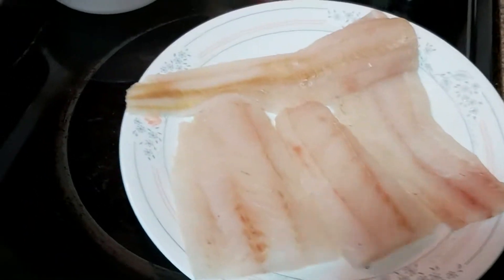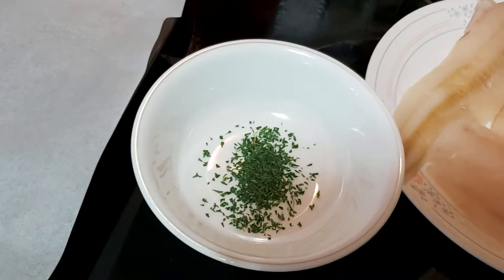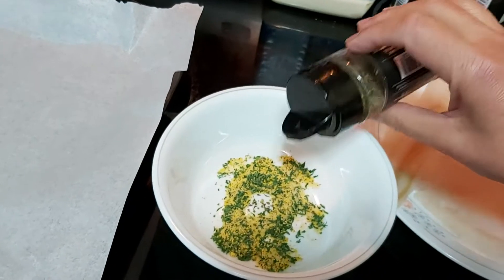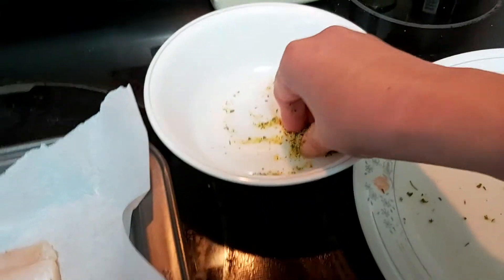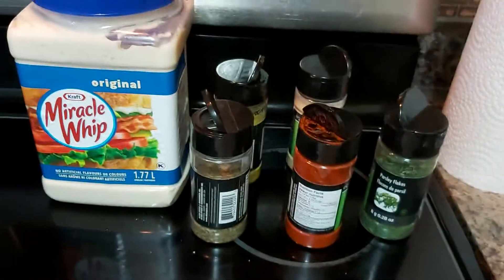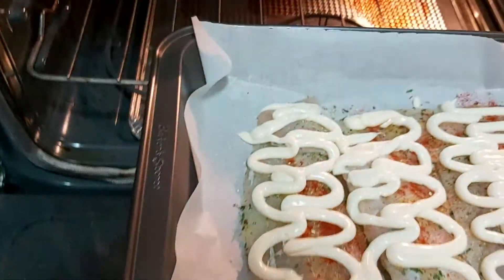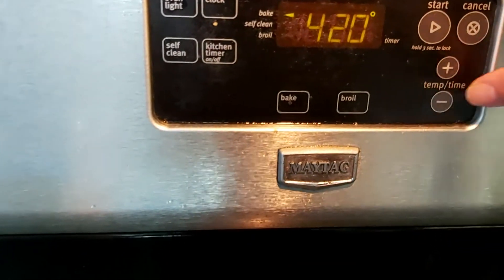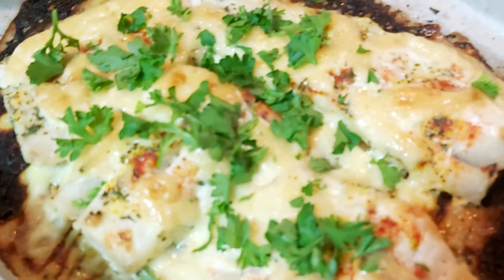BAKED AND SEASONED FISH FILLET WITH MAYONNAISE.